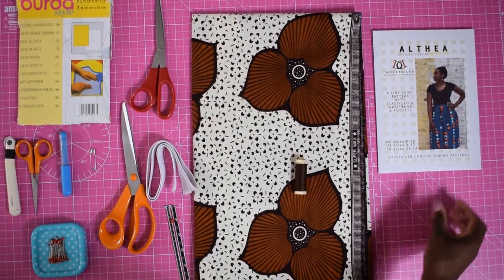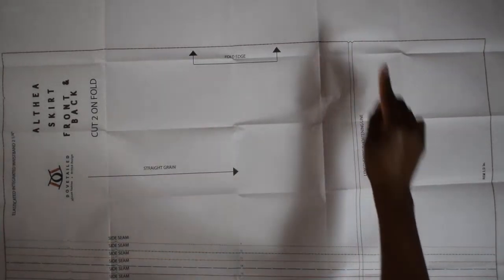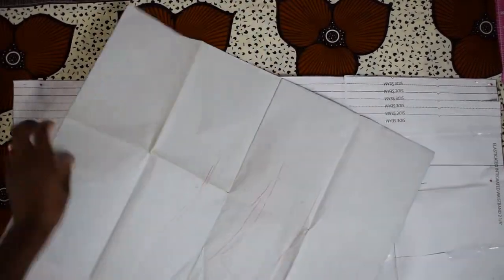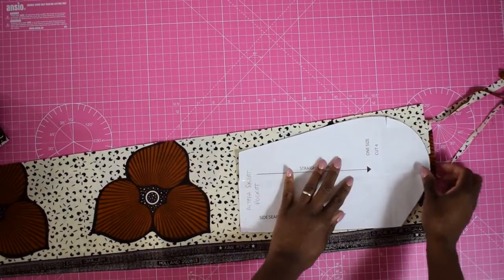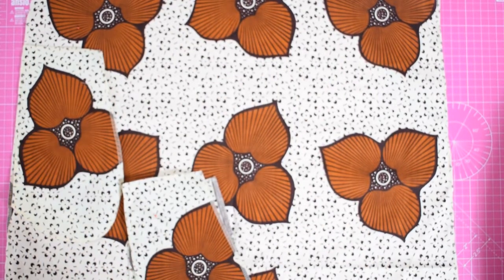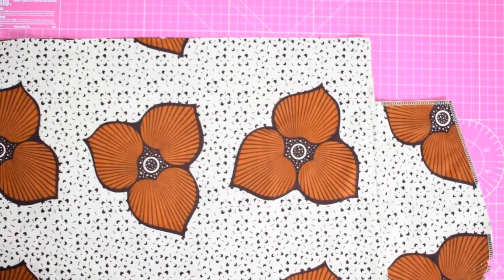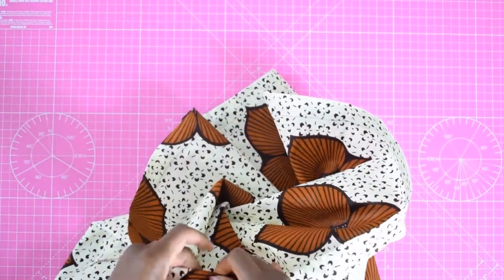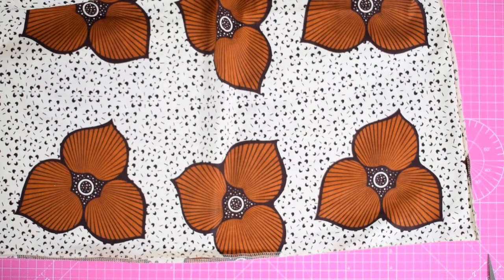SEWING TUTORIAL ALTHEA SKIRT SEWING PATTERN SEW-ALONG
My name is Adaku Parker and I run an online fabric shop that sells African wax print fabrics by the yard, half yard and fat quarter.  I also sell fat quarter bundles and half yard remnant bundles. Dovetailed also has a range of sewing patterns and sewing kits.

In this video, I show you how to sew the Althea Skirt pattern from the Dovetailed Sewing Pattern range.  This is a really quick and easy pattern in UK dress sizes 8 - 26.  The 'huge' pockets and elasticated waistband with gentle gathers makes this skirt practical and comfortable.  A wardrobe essential, that you will be making again and again.

The step by step video will guide you through every step of the construction from start to finish. Including attaching in-seam pockets,  making an elasticated waistband and some essential finishing techniques.
Also remember to hit the notification button and you will be notified about future videos.

SEWING BOOK PUBLICATION DATE 9 FEB 2021
Sewing with African wax print fabric.
Currently available to pre-order from Amazon. Cut and paste link below into your browser: